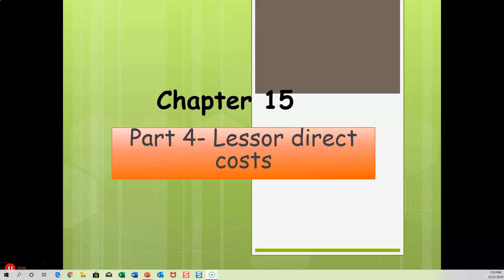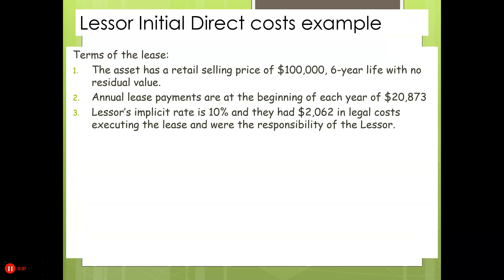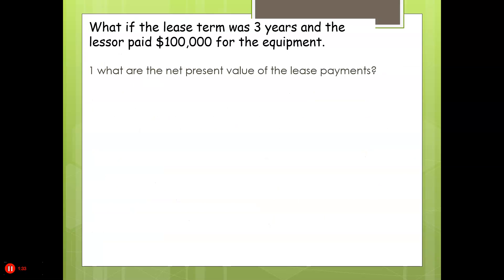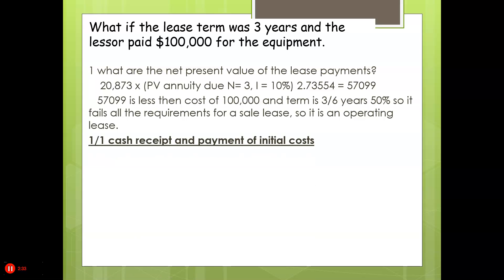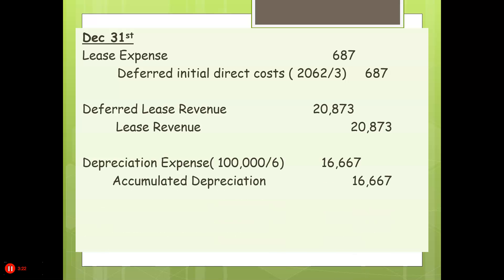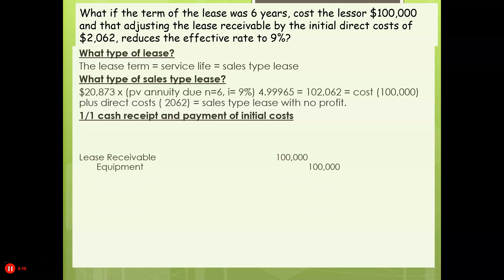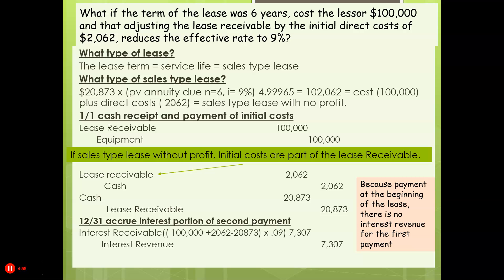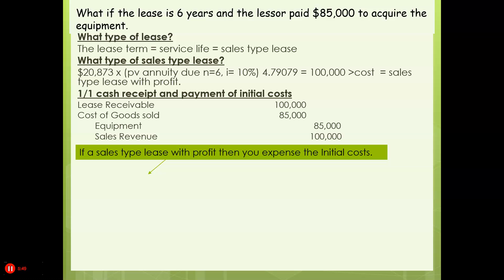Chp 15 Part 4 direct costs lessor